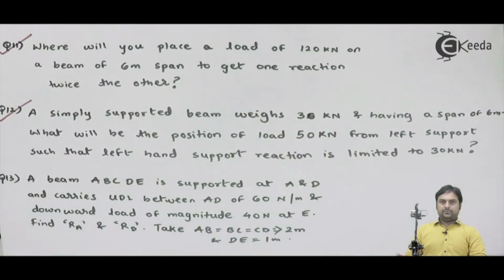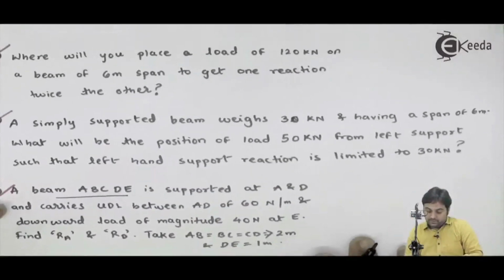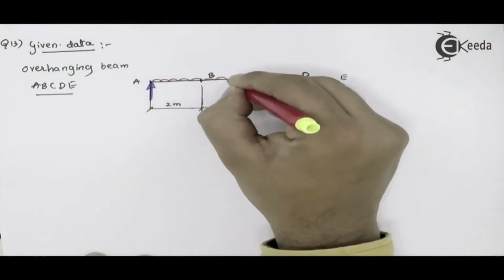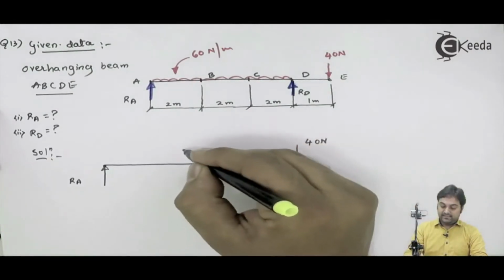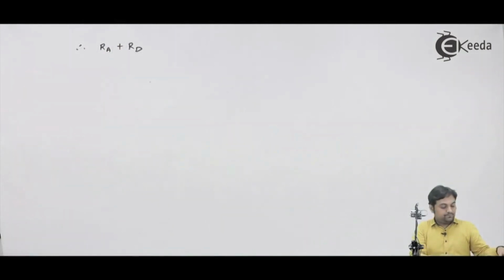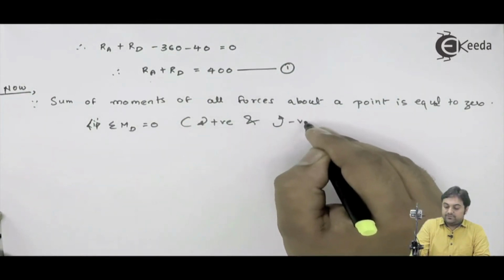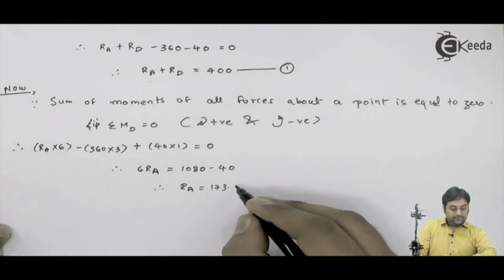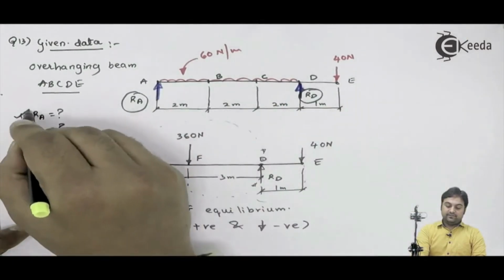Beam Reactions Example 13 - Engineering mechanics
Welcome to our latest video where we explore the intricacies of engineering mechanics with Beam Reactions Example 13. Beam reactions are fundamental in structural analysis as they determine how loads are distributed and supported along beams. In this video, we'll delve into Beam Reactions Example 13, a specific scenario involving beams, and demonstrate effective methods to calculate reactions.

Beginning with an overview of beam reactions and their significance in engineering applications, we'll introduce Beam Reactions Example 13, highlighting its unique beam configuration and loading conditions. Throughout the video, we'll guide you through the process of calculating reactions using equilibrium equations and beam analysis techniques.

With clear diagrams and practical demonstrations, we'll illustrate how to determine support reactions, including shear forces and bending moments, at various points along the beam. Additionally, we'll address common challenges encountered when dealing with beam reactions and provide practical strategies for overcoming them.

Whether you're a student studying engineering mechanics or a practicing engineer looking to refine your analytical skills, this video offers valuable insights into solving beam reaction problems. Join us as we unravel Beam Reactions Example 13 and explore the fascinating world of engineering mechanics!